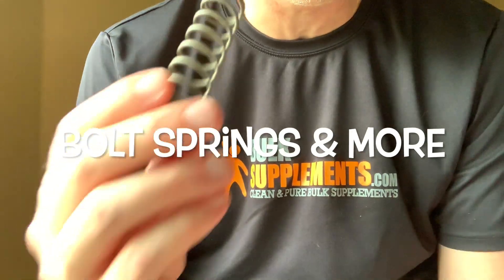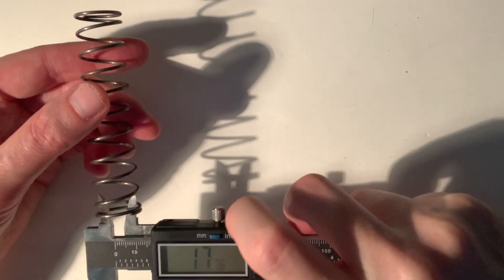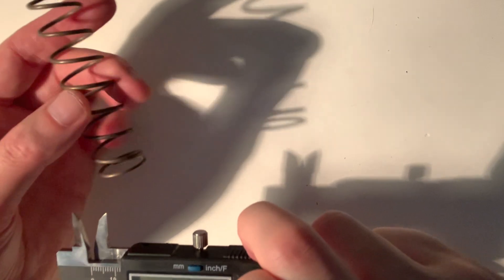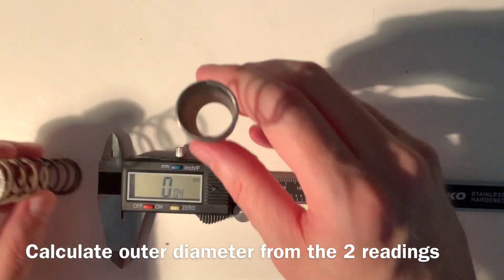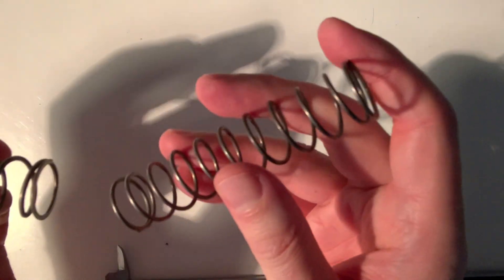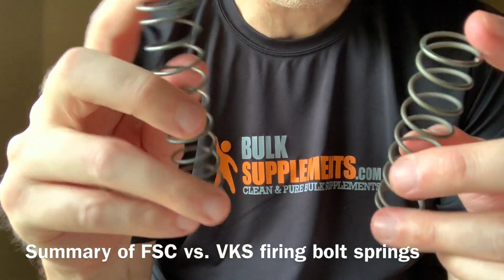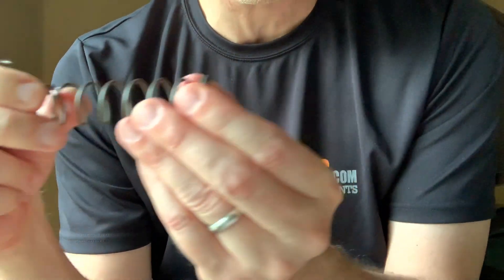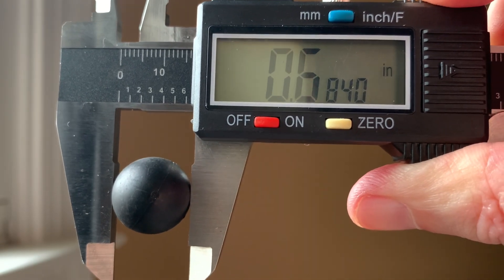Pepperball VKS firing bolt spring, Grimburg barrel, JULv2 measured!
Upgrade your Tiberius, First Strike, PepperBall springs? The T8.1/T9.1/FSC stock firing bolt compression spring (same as TCP) is compared with the PepperBall VKS version head-to-head. Grimburg 5" barrel and JULv2 are also measured as controls. Note that the inner diameter (ID) and outer diameter (OD) are determined by the wire thickness. Since the VKS wire is thicker, then half of that distance (x2 for each side) will add to the ID and the OD. The ID for both is so similar that each fit comfortably over the firing bolt but they are not identical. Remember to use two air chamber bumpers with the VKS spring though instead of the one that's typical in the FSC/TCP. The bolt will recoil back harder and the extra bumper may be a critical factor in reliability, at least that may be why PepperBall adds it.

Hopefully this is helpful to you as you consider whether to upgrade your firing bolt spring to something stronger. Since it fits inside the chamber flush with the barrel you might also be thinking about whether to modify your stock barrel to something else with a slightly different internal bore size. This video gives you some numbers that will help you make buying decisions. It is always my goal to be precise and give out information that you (the consumer) can use to make informed decisions about your less lethal launchers.

Measurements of the Grimburg 5" smooth bore barrel and the Grimburg JULv2 caliber were made out to 0.001. The numbers achieved were pretty much as expected and so they mainly serve as controls for the caliper which was brand new. Is there room for improvement above and beyond the tight bore-match of the Grimburg barrel/JUL combo? You will have to decide. I'm happy with them for my PepperBall TCP. Are other barrel options necessary for the PepperBall VKS? No, but are they better? I don't know and don't talk about it in this video. If you want more, I'll be happy to measure my stock barrels.